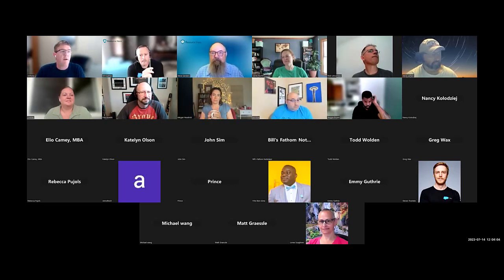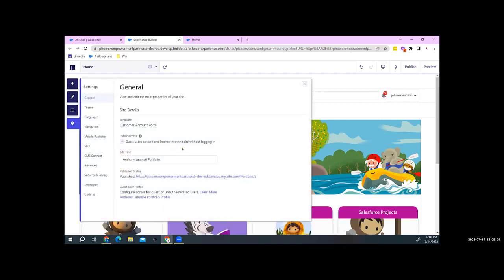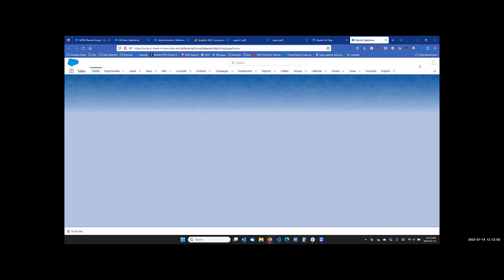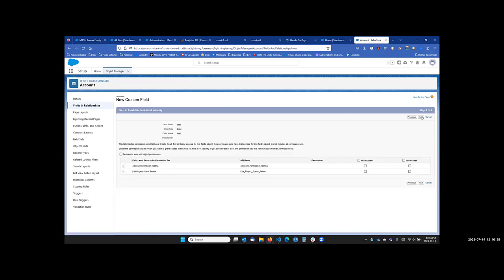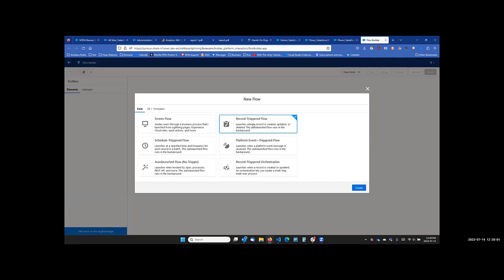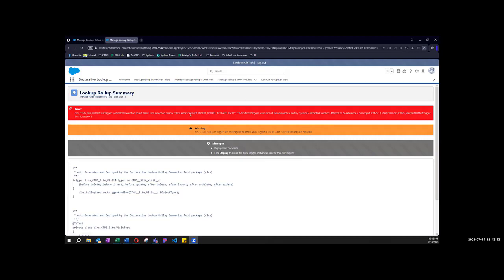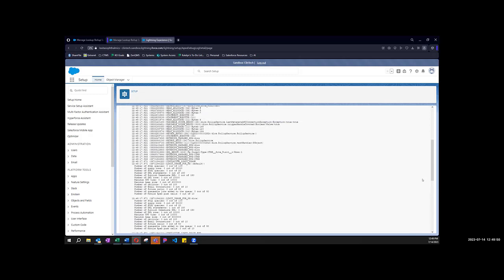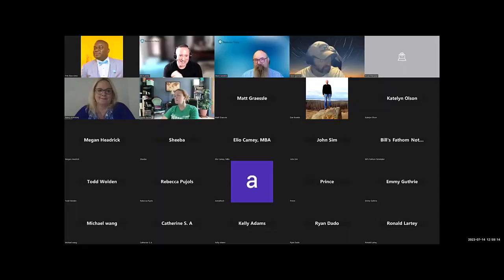Open Q&A with host Bill Kuehler (2023-07-14)